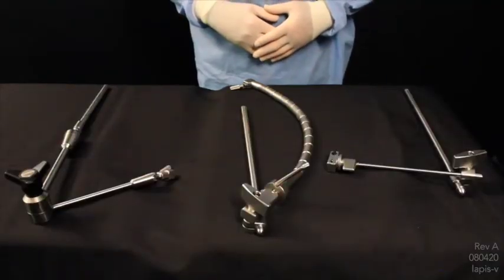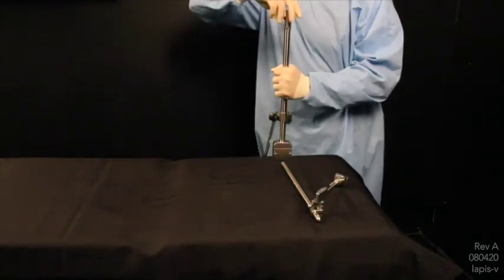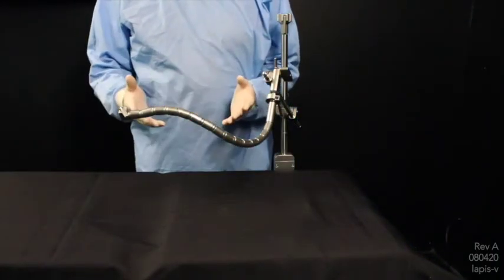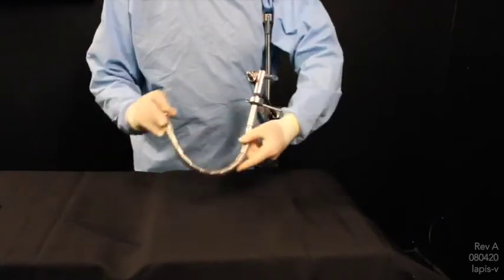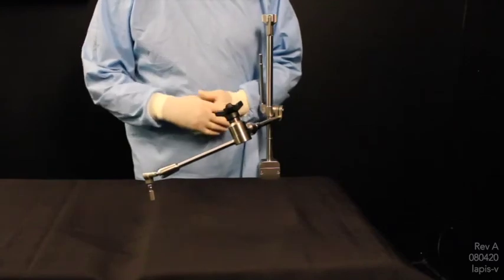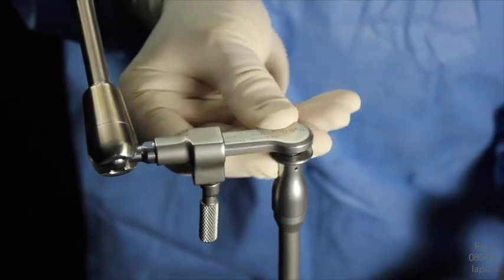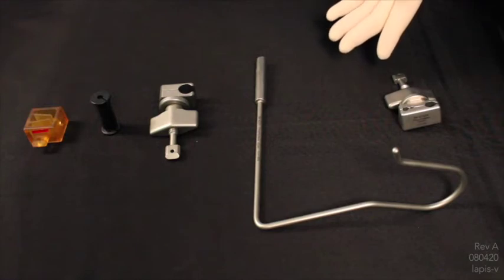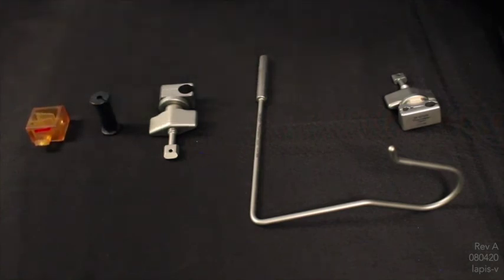Inservice: Laparoscopic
About:
Thompson Retractor is recognized globally for pioneering advancements in surgical retraction. Our mission is simple: to provide surgeons with precision-engineered tools that enhance visibility and efficiency in all surgical procedures.